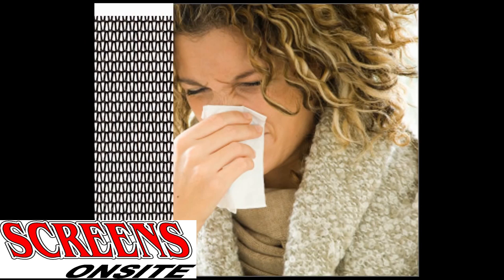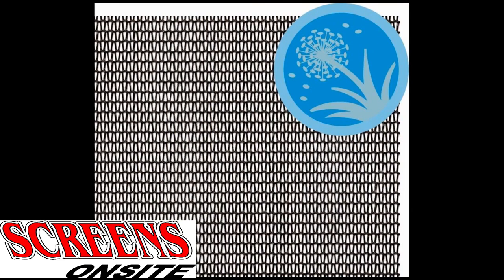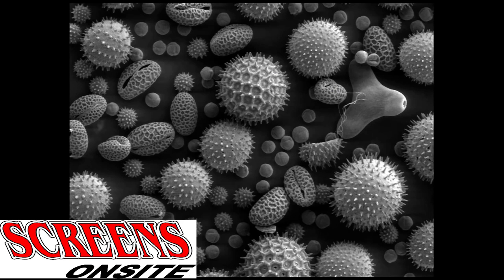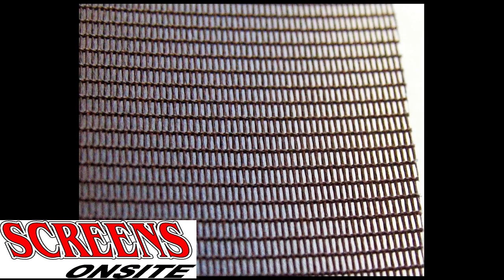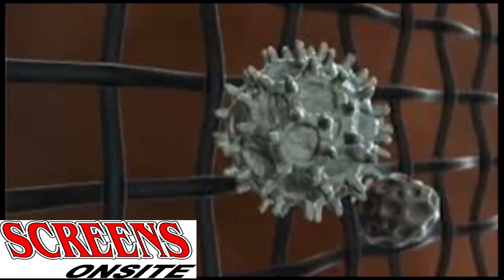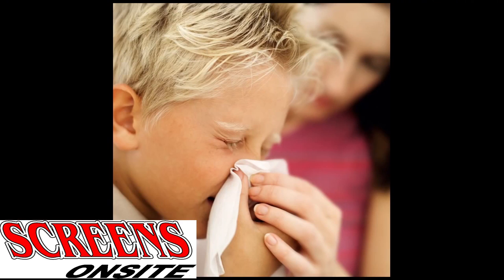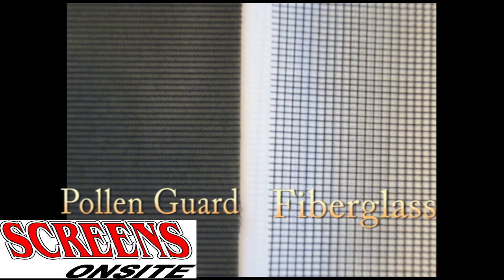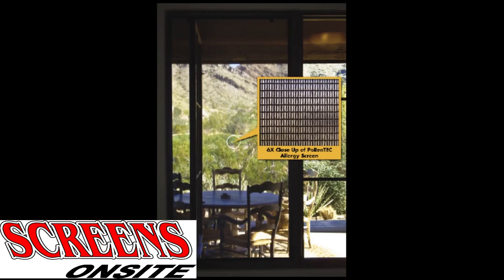Pollen Guard Screen Mesh Pollen Blocking Screen